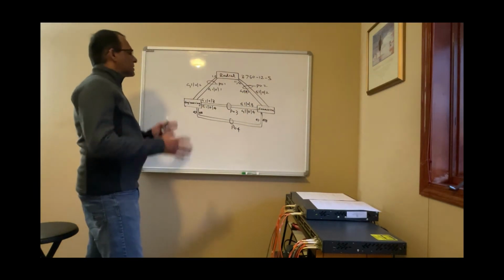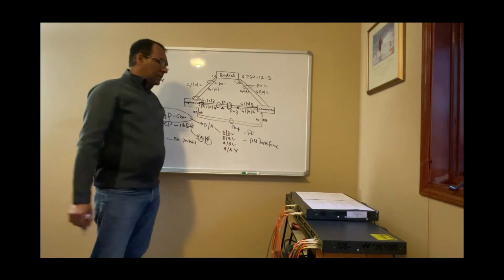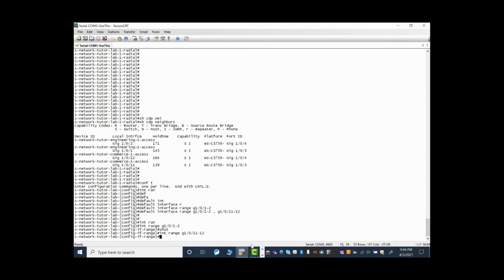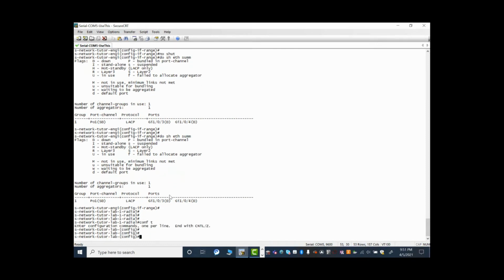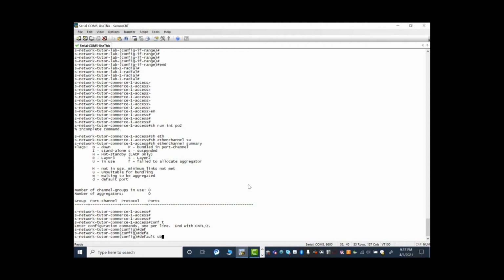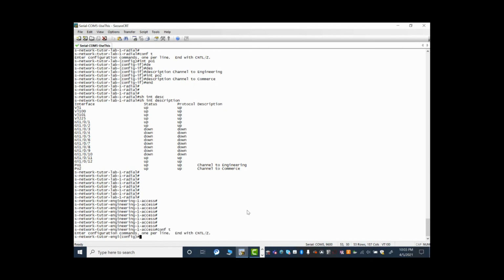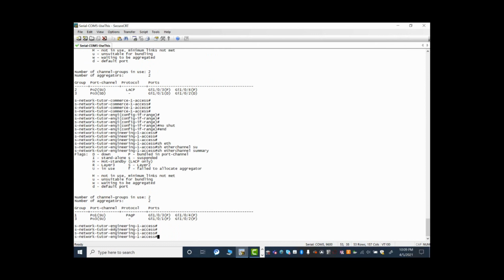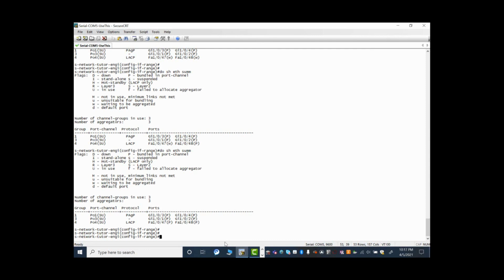EtherChannel Concept & Configuration - Using Real Lab Switches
Ether-channel allows multiple physical links to be combined into one logical link, which will be represented by a logical interface called as ether-channel.  EtherChannel allows load sharing of traffic among the links in the channel as well as redundancy in the event that one or more links in the channel fail. In this video I will explain the concepts behind etherchannel and demonstrate how to build etherchannel using cisco 3750 switches.